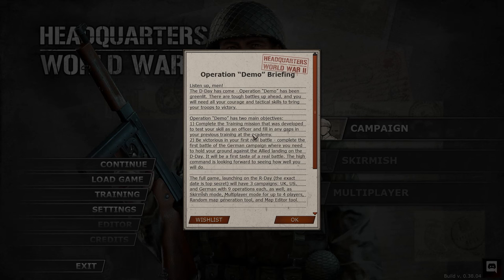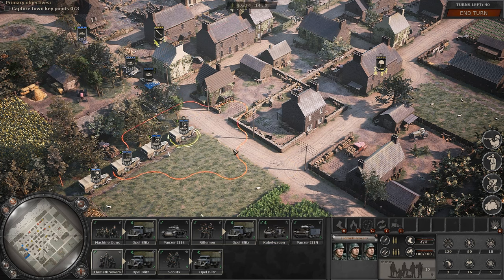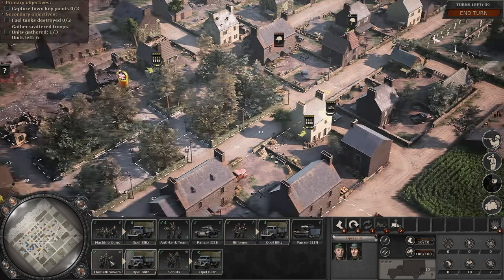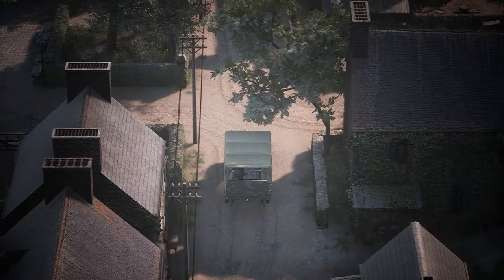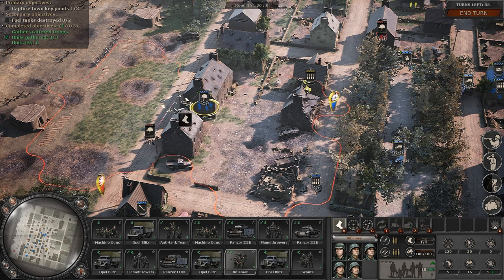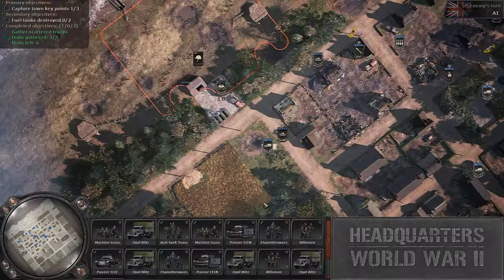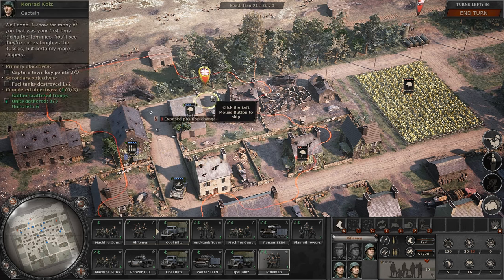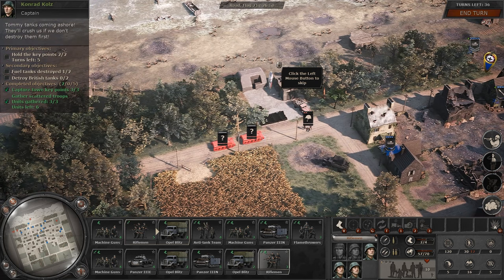Headquarters: World War II (PC) - Demo Gameplay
Some gameplay from the upcoming release Headquarters: World War II from Slitherine and developer Starni Games. For Steam Next Fest, the game has its tutorial and the first mission of the German campaign available for demo play thru 2/9/24. The full release is scheduled for Q2 of 2024.

This is a turn-based tactical strategy game where you command one of three nation's forces (US, UK and Germany) in fighting on and after D-Day.